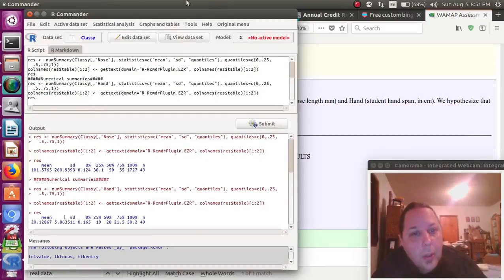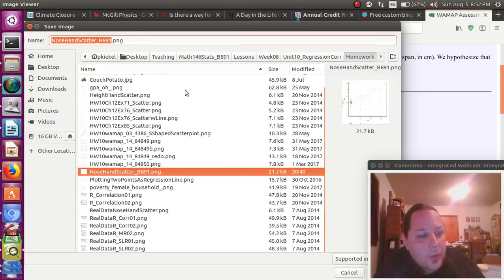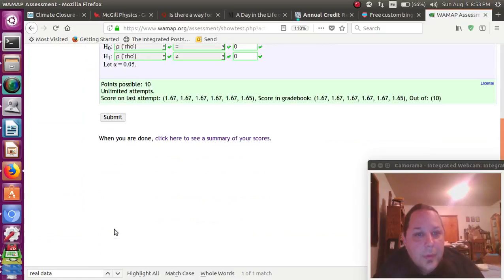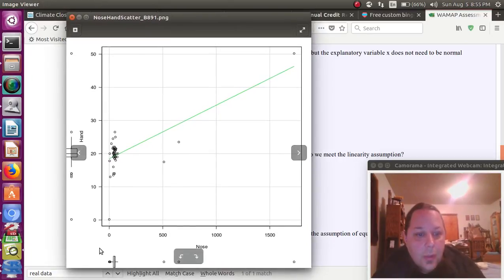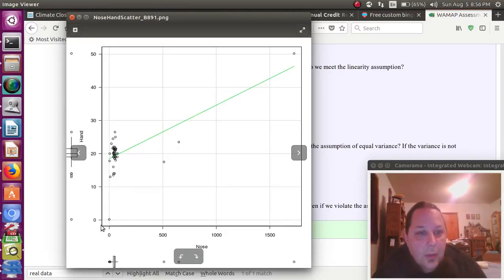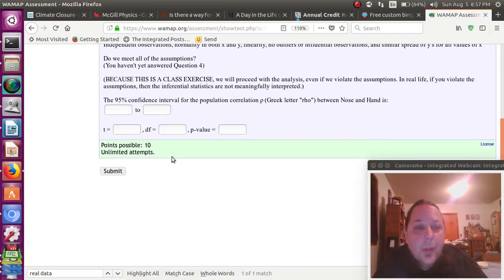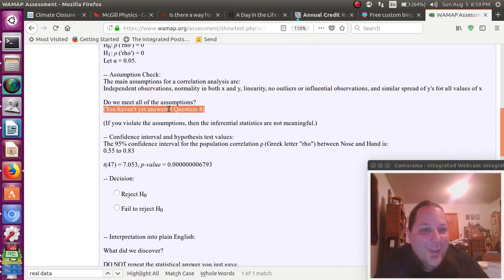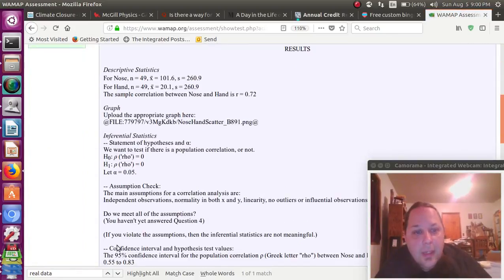Real Data HW 10 pt 2 Example